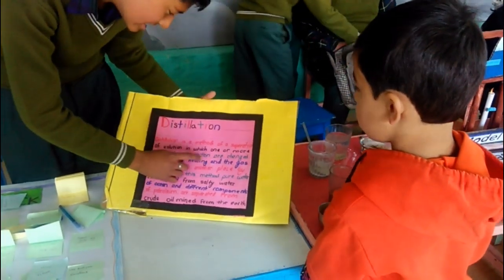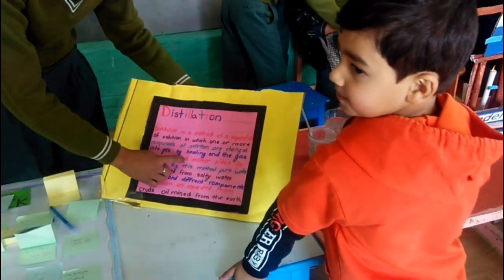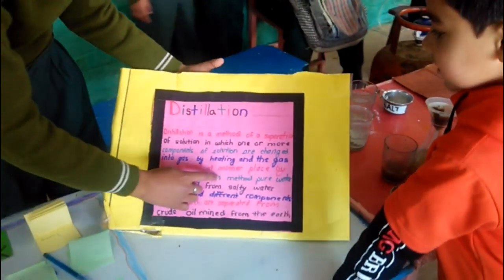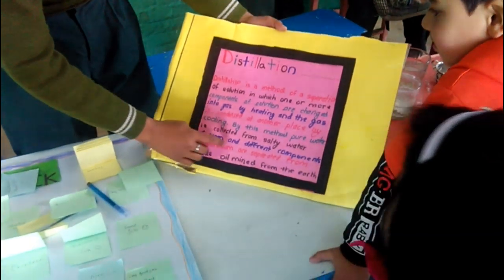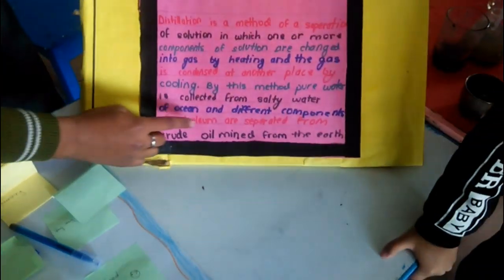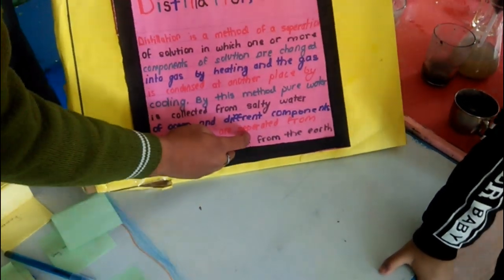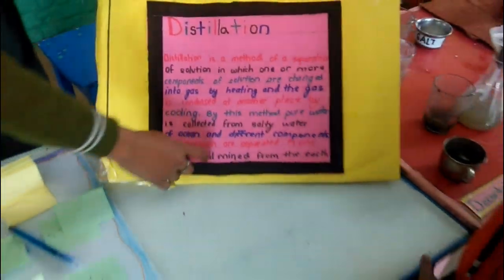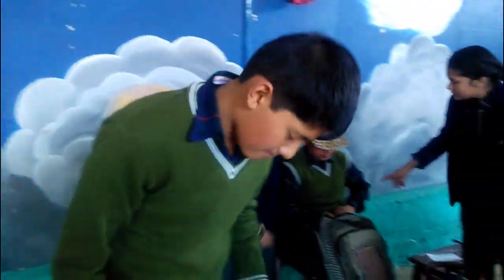Science Fair Projects 2019 at Wendy House School - Make Science Fun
Easy Children's Science Fair activities that's educational for everyone and it's a great kids learning videos to teach children and toddlers about science. Sams learns about potential and kinetic energy, create easy plane model, automatic traffic signal, distillation and about environment.
Sam Loves Toys. Join Sam Toys Crazy to see him play with toys and Learning & doing manythings with innocent child attitude.